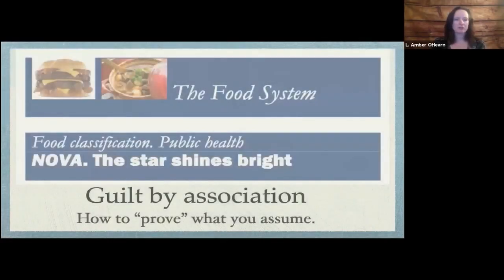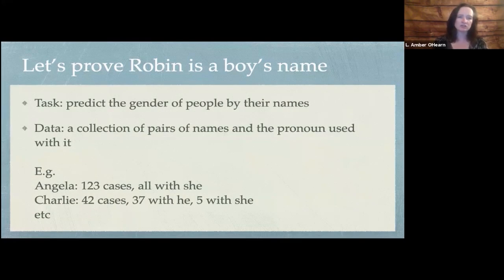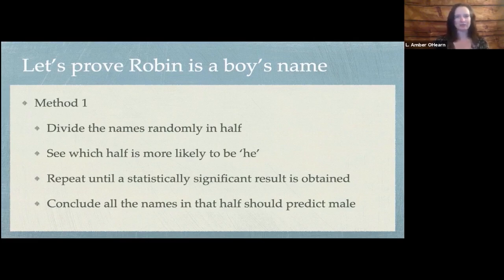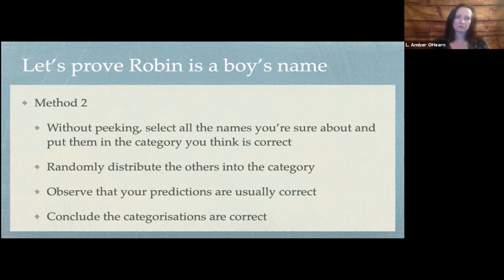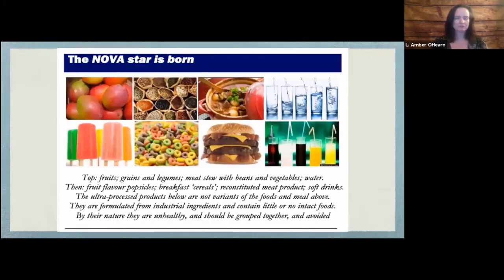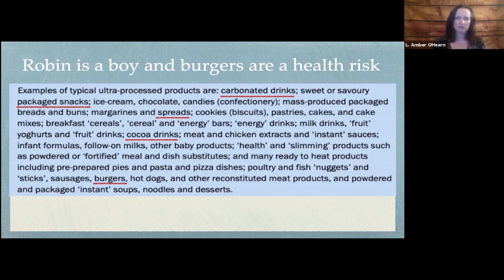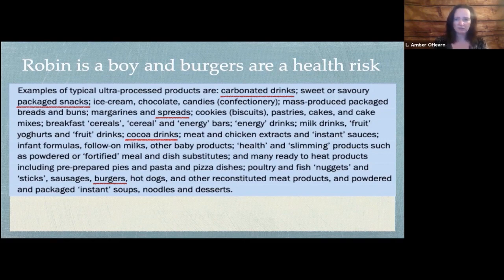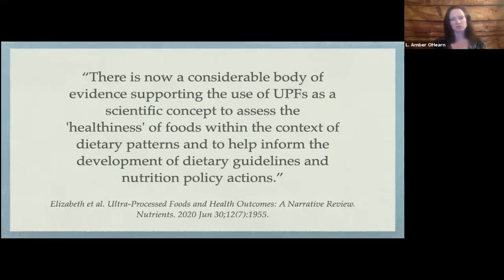NOVA food classifications and circular reasoning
In this excerpt from "Nutri-Babble", Amber O'Hearn demonstrates how the NOVA classifications tag along innocent bystanders making them look like culprits.